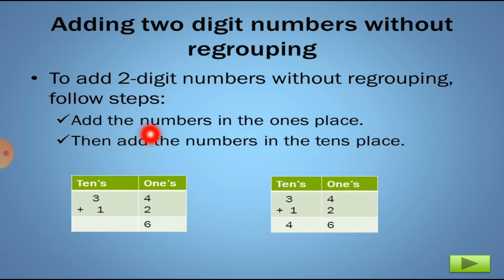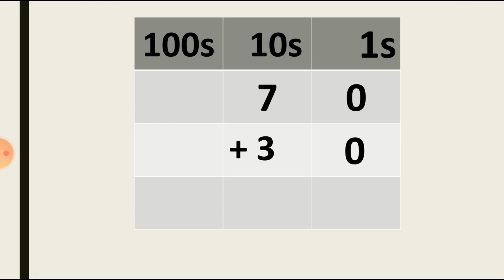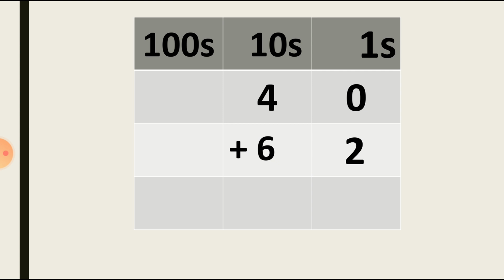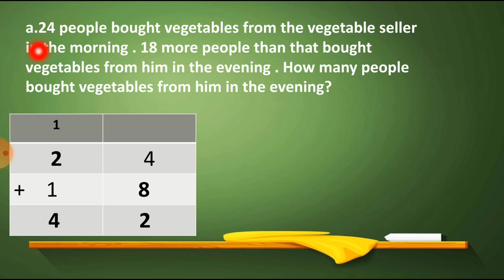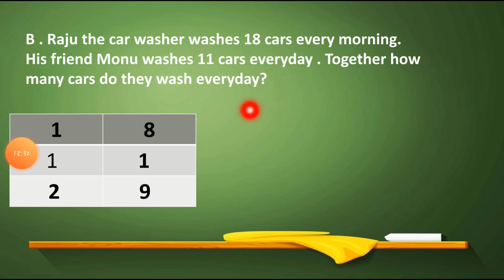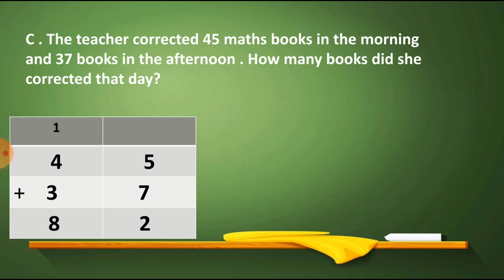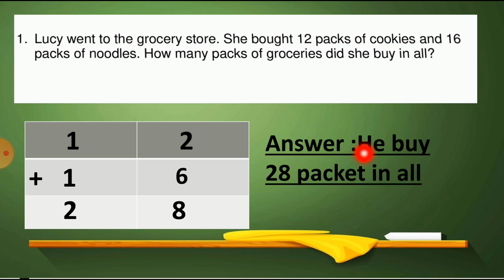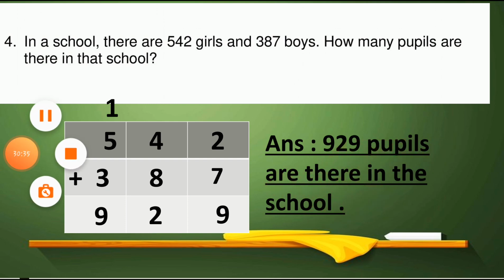English Medium - STD - 2 - MATHS